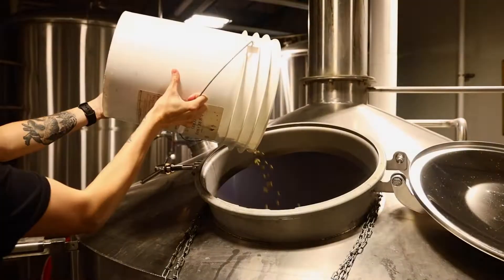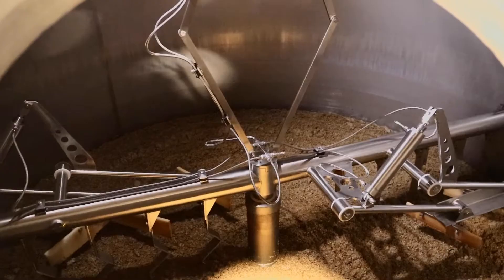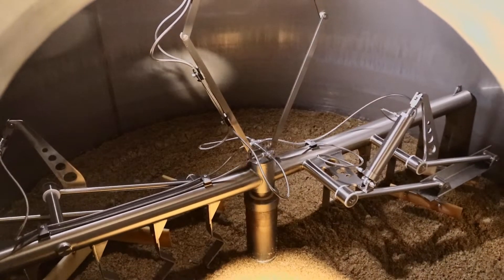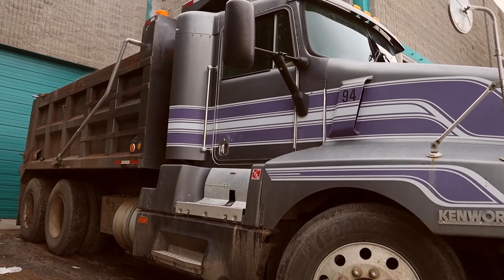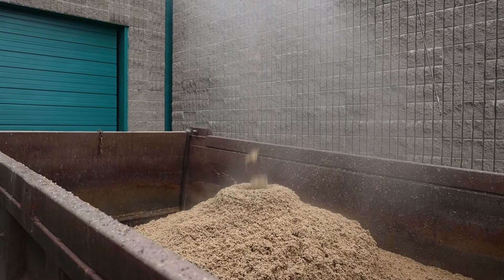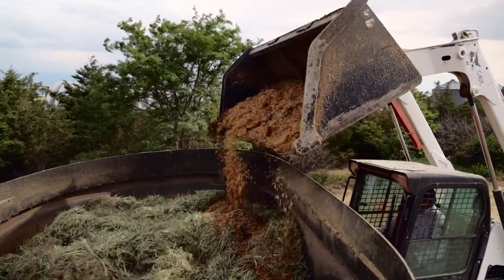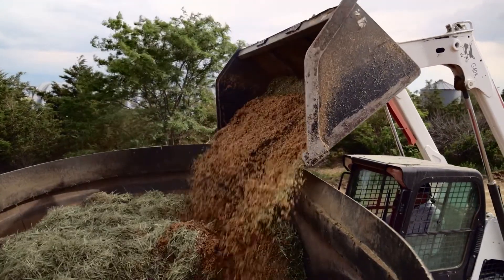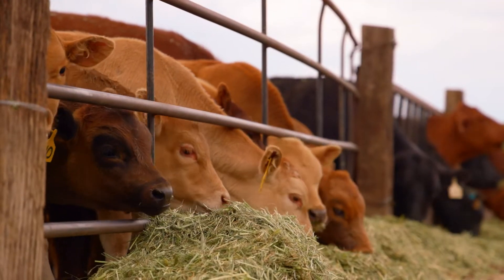Deer Trail Meat Company - Dry Dock Brewing Company // Short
Deer Trail Meat Company operates in Deer Trail, Colorado and is providing custom cut meats, farm to table, by raising their own cattle and owning their meat locker as well.

Sandy Puc' Photography and Video offers high-end video production, located in Denver Colorado, and servicing anywhere in the world.
We are dedicated to creating powerful films and marketing pieces for personal, corporate, and charitable purposes.